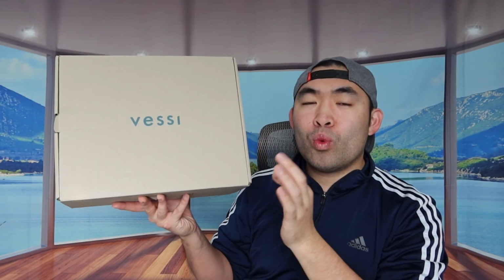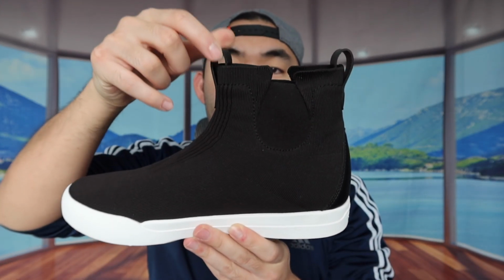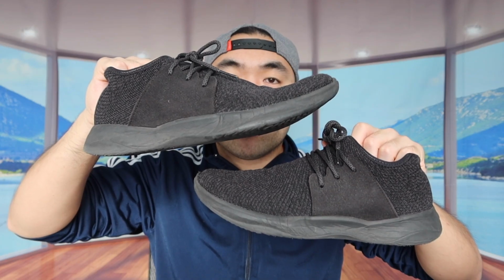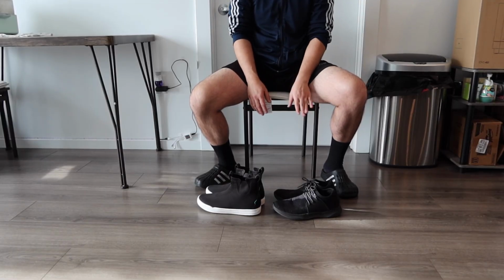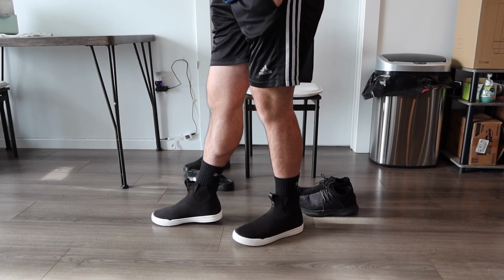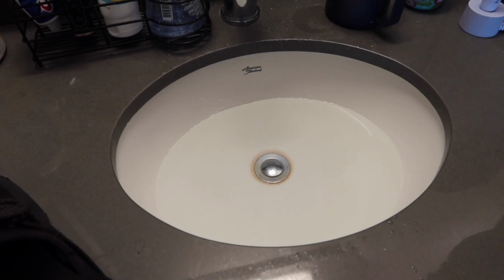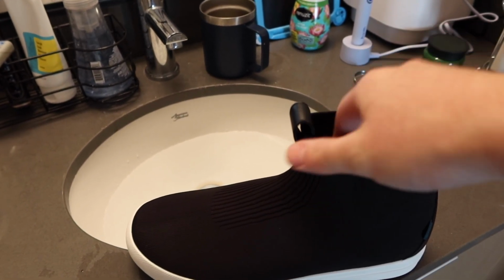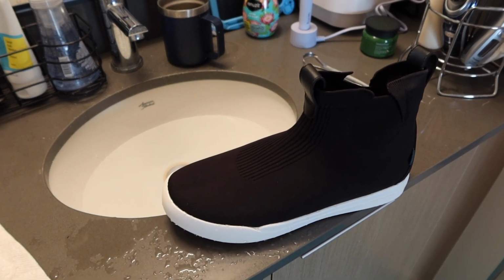Vessi Weekend Chelsea vs Everyday Waterproof Shoe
Are you in search for the best waterproof causal sneaker or chelsea style boot to use everyday while also looking good at the same time? Check out the video to find out if this product is for you!

Current Promo when you click on the link below ( Free pair of socks with each purchase)